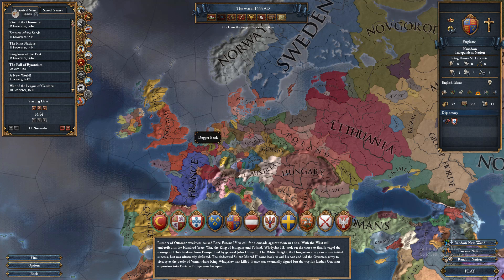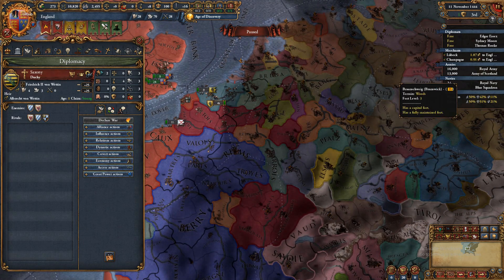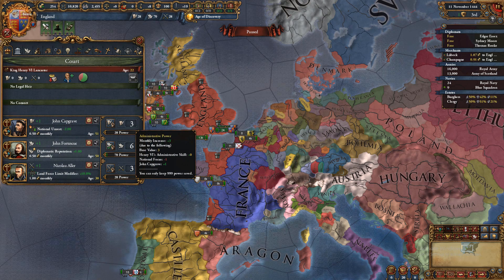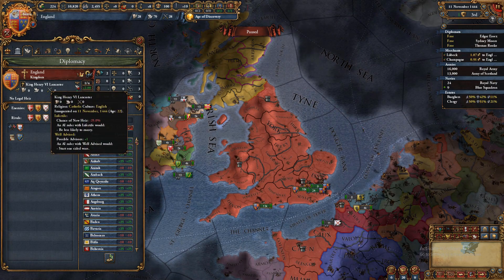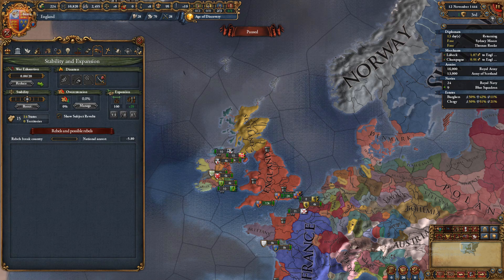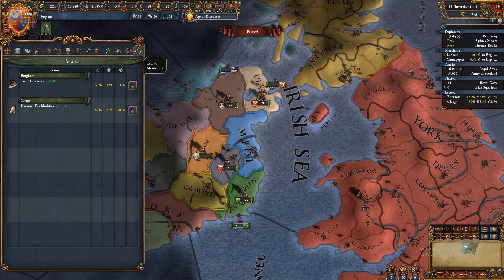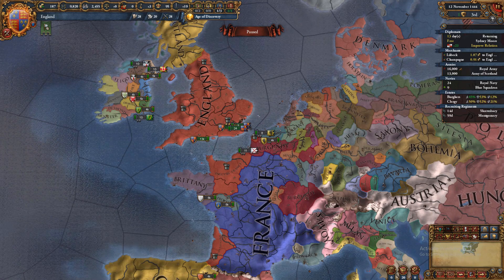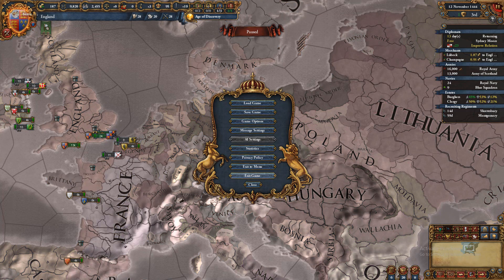Eu4 basic menu tutorial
Here is a tutorial to get you ready to play EU4 so it is 30 minutes of what you'll need to know in order to know what your doing.
Timestamps
0:39 Starting with the treasury
1:06 Manpower
2:05 Sailors (Dock up means to send your fleet to a friendly port)
3:00 Stability (Keep it at 1)
3:36 Corruption (Use slider in the budget)
3:37 Prestige (Good to have, not the end of the world)
4:21 Legitimacy (Get as close to 100 as possible)
5:10 Power projection (BE POWERFUL)
5:38 Alerts/ the red, yellow, and green banners
6:06 Rivals (You gain power projection, prestige and various other benefits to rivaling nations)
7:40 Advisers/court
9:58 Buildings
12:17 Government tab and promoting cultures (Need 20 development of that culture)
13:00 Diplomacy
13:30 Economy
14:27 Trade (COLLECT IN MOST CONTROL IN NODE THEN SEND/TRANSFER TRADE TO IT)
14:40 Technology
15:30 Institution
15:56 Idea groups
16:28 Mission tree
17:00 Policy
17:15 War exhaustion
17:36 Where to buy stability
17:38 Native Policy(Pick coexistence)
17:44 Rebels
17:50 Religion/Tolerance
18:35 Military Tab
19:36 Generals (Army tradition gets you better generals)
21:00 Subjects
21:34 Estates
22:18 How to build units
23:06 How to build ships/ ship types
23:52 CORES
25:40 Map types
27:12 Ledger
28:04 Triggered modifiers
28:38 FIND PROVINCE (Hit F)